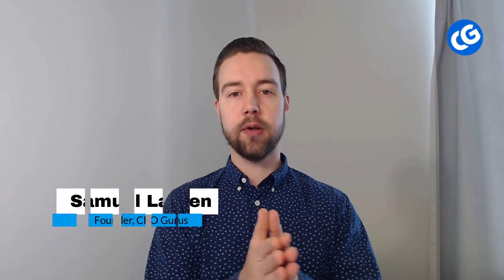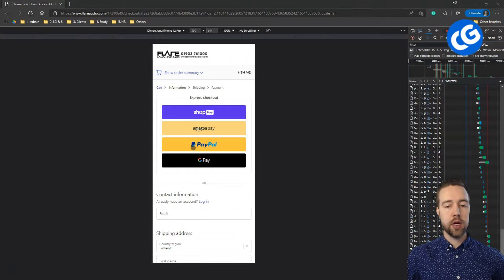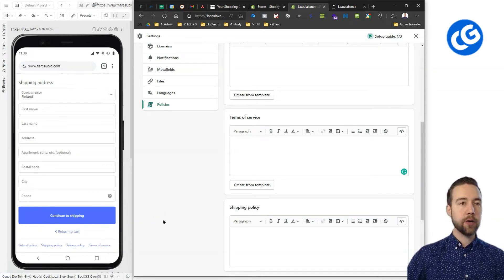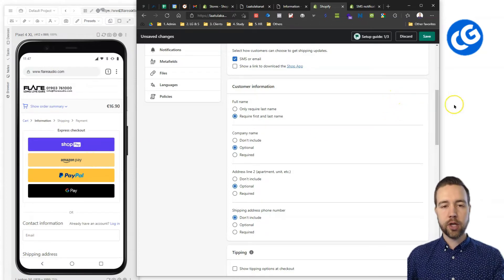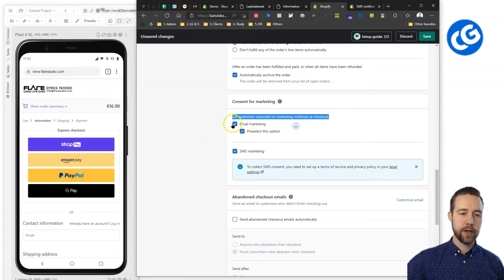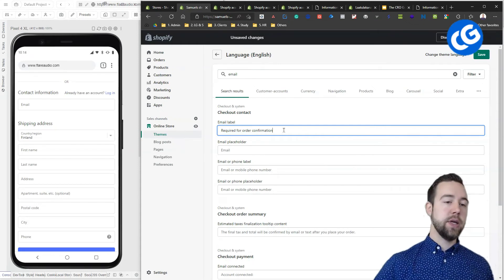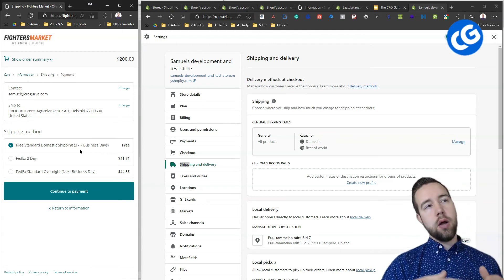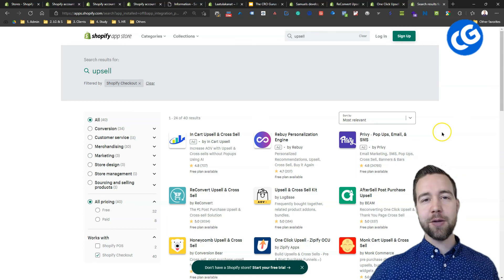The Ultimate Shopify Checkout Optimization Guide (100% Free & Actionable)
If you are an eCommerce merchant looking for ways to lower your checkout abandonment rate & increase your sales, then this video is for you.

This video is the extension of my most popular & loved Youtube video, titled:
The Ultimate Guide to Shopify Checkout Optimization (100% Free Methods).

After two years, I decided to recreate it and revisit the pointers I made there on the old video and see what we could improve from there.

Because Shopify has also evolved, I will also mention some of the new checkout optimizations that you can do for your store.

00:00 Intro
01:51 Colors & fonts
02:42 Visible contact information
03:41 Express checkout
05:55 Policy links
07:40 Checkout settings
14:29 Language settings
17:15 Estimated delivery times
20:12 Upselling
21:35 Outro

If you are an Ecommerce merchant looking to take your online store to the next level, go to see my consulting program's reviews and results.

📩 ** DOWNLOAD THE FREE COPY OF 10 ACTIONABLE TIPS TO INCREASE YOUR ECOMMERCE SALES**
📈 If you are an eCommerce merchant, and you have already achieved some success but are looking to take your game to the next level, check out crogurus.com

About Me:
Since 2015, I've spent over 10,000 hours practising, studying, and advising online businesses to achieve better performance.

I specialize in helping online stores maximize their growth and profits through a variety of means. I take concepts that are working for others and implement + test them with my clients.